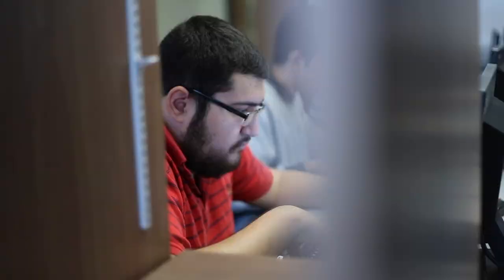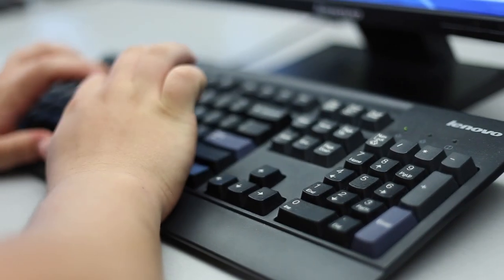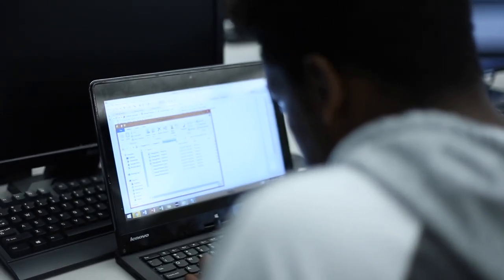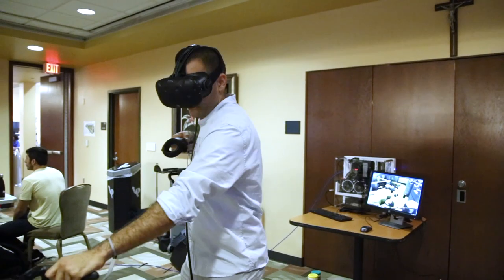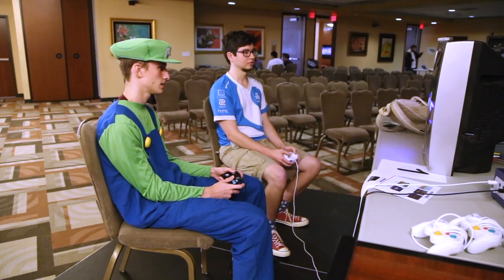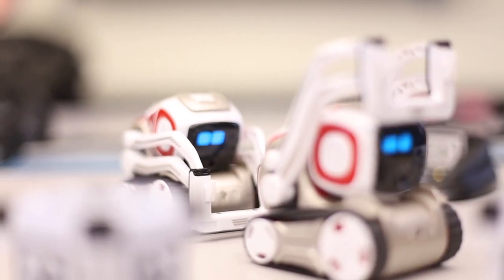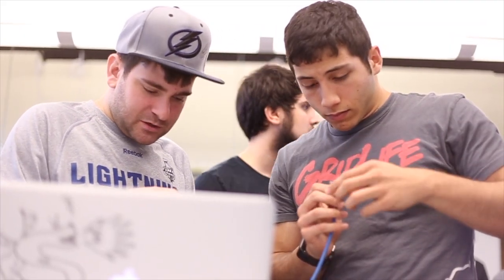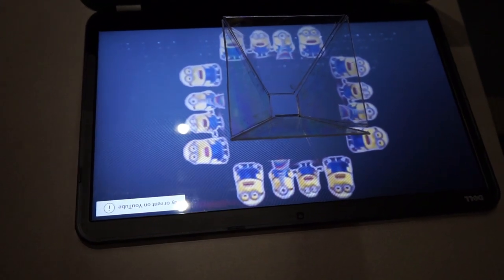Saint Leo University- Computer Science Programs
This video was created in my corporate video production class, spring 2017.

Producer- Sydney Early
Director- Vincent De La Cruz
Videographer- Chris Burke, Vincent De La Cruz
Sound- Tatiyana Cosme
Lighting- Kayla Knightly